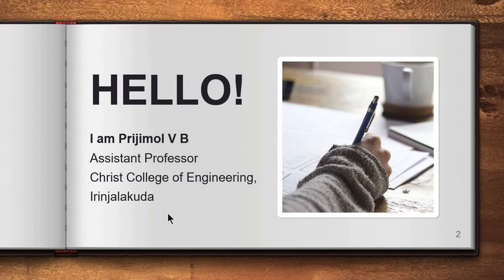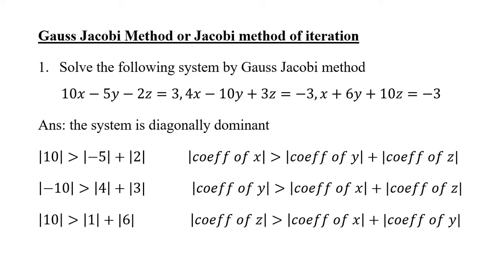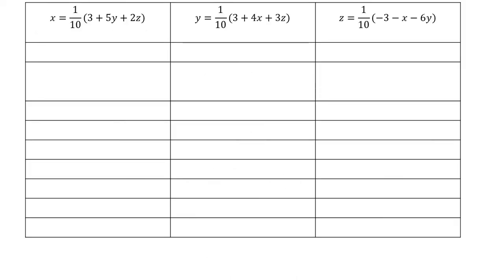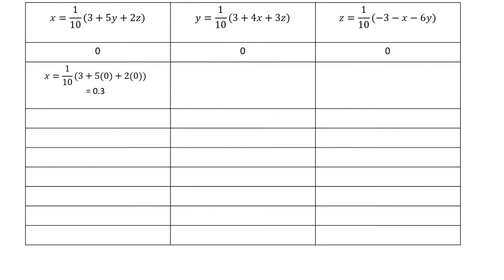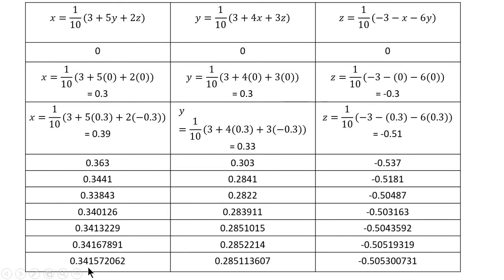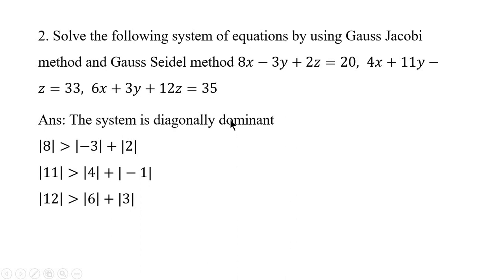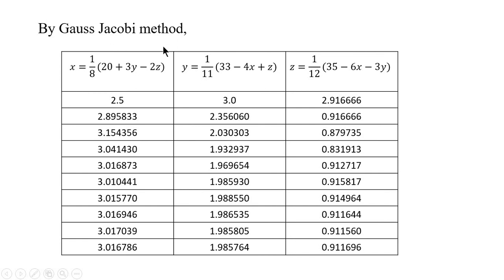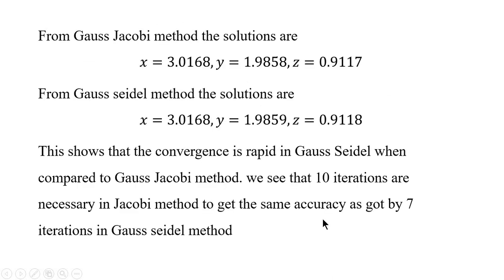L2 | Gauss Jacobi iteration | Numerical Methods | KTU | S4